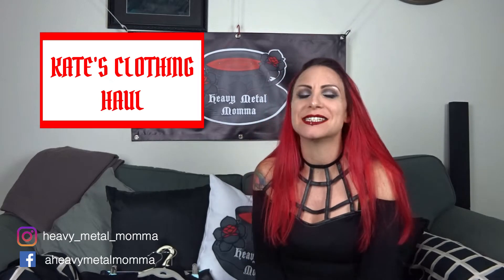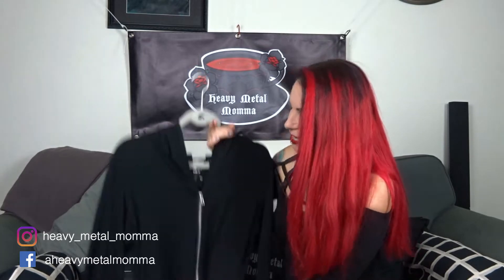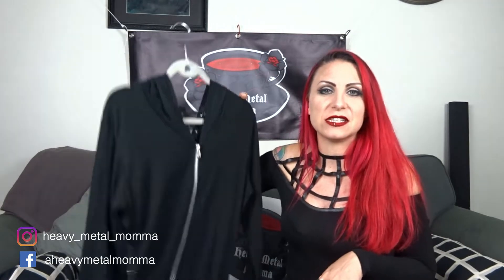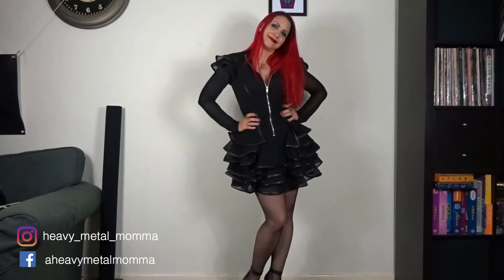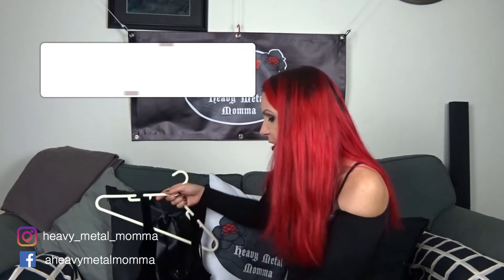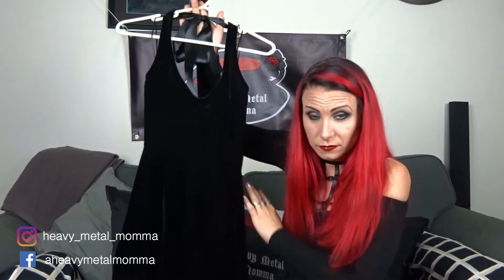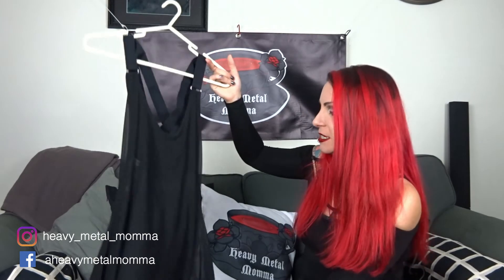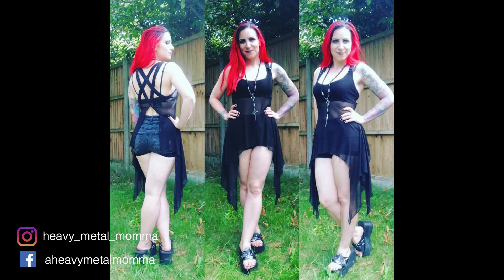KATE'S CLOTHING HAUL | Killstar & Necessary Evil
Kate’s Clothing Haul – Featuring Killstar & Necessary Evil

Welcome to another Haul video! This time I have purchased some beautiful Killstar & Necessary Evil items from the awesome Kate’s Clothing’s website & I wanted to share them with you.

Necessary Evil Zira Asymmetric Hoody

Let me know your suggestions and comments - I'm very new at this so would greatly appreciate your feedback and constructive criticism so please comment away.